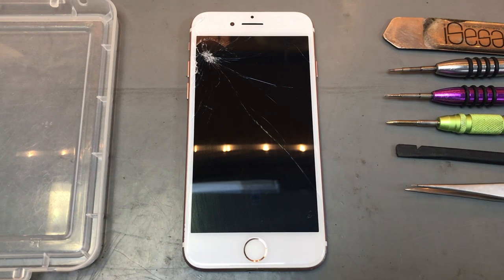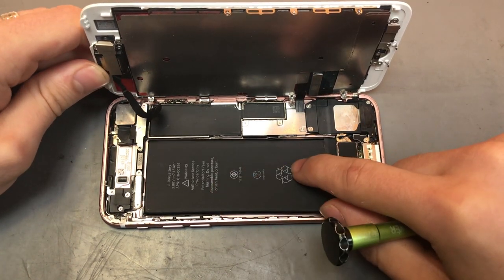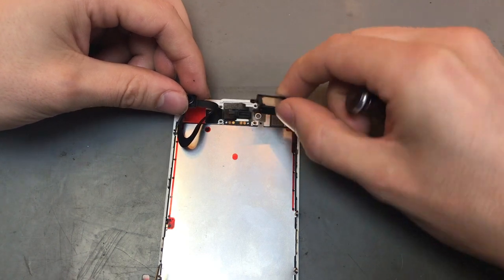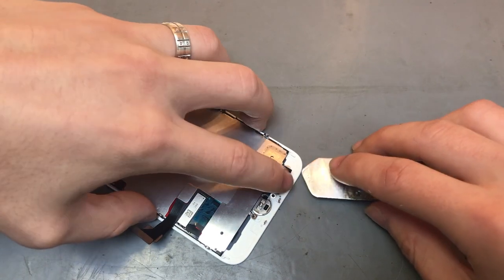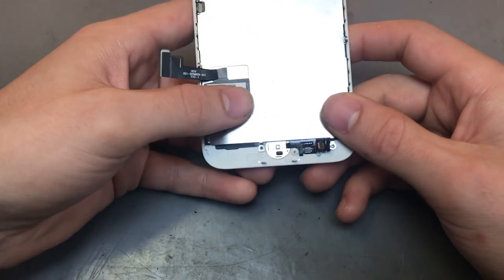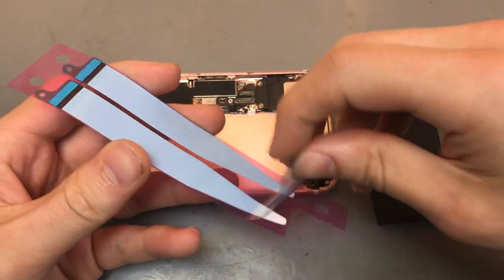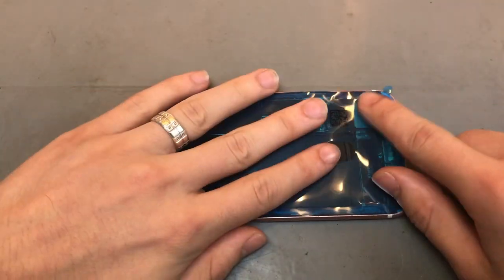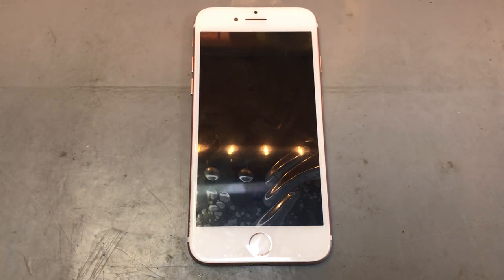How To Replace iPhone 7 Screen Digitizer Repair Guide Tutorial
Follow an expert guide on how to replace the LCD screen on an iPhone 7 (which some people call the iPhone 7!). This is the perfect guide to follow if you want to repair an iPhone 7 screen yourself. With easy steps to follow and expert advice.